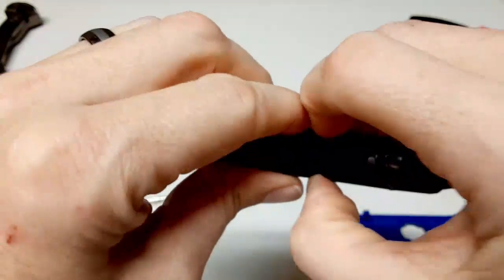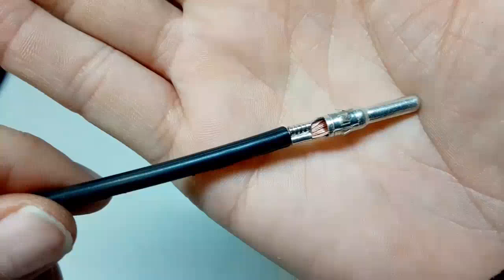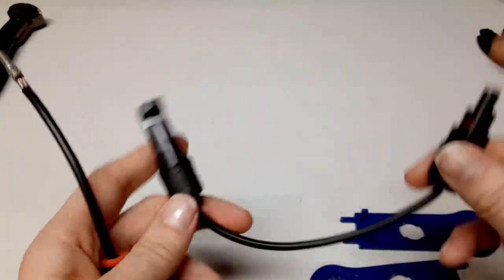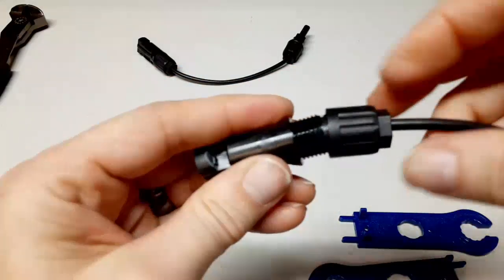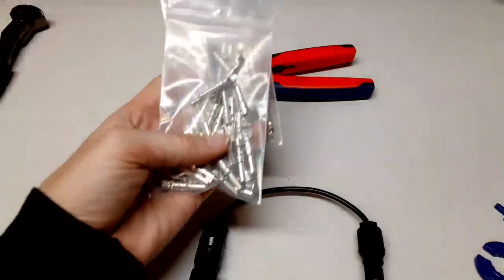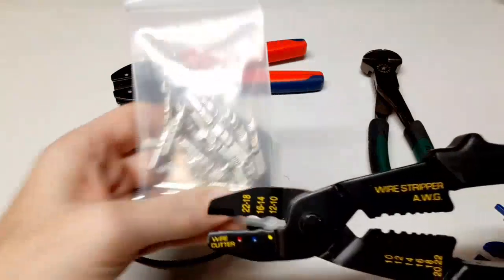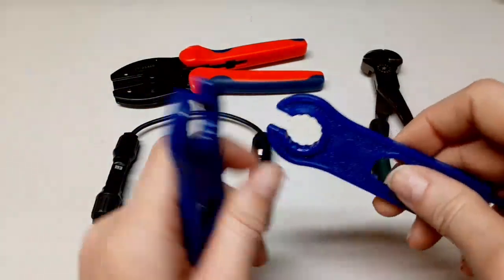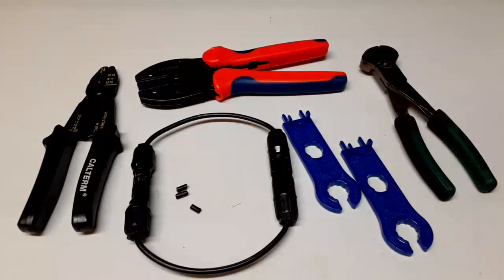BOUGERV Solar Crimper Tool Kit - How To make MC4 Connectors For Solar Panels (Part 2)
*BougeRV* (amazon)